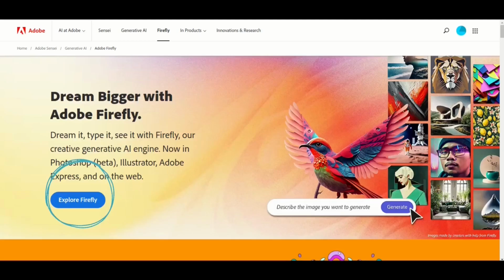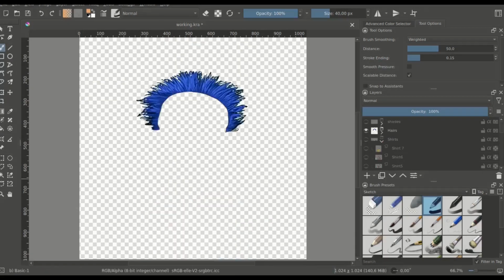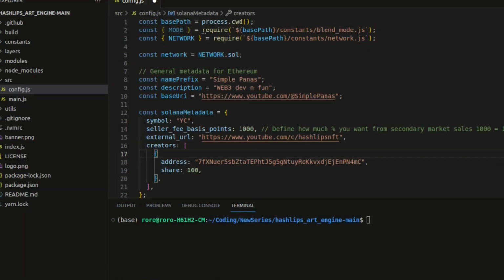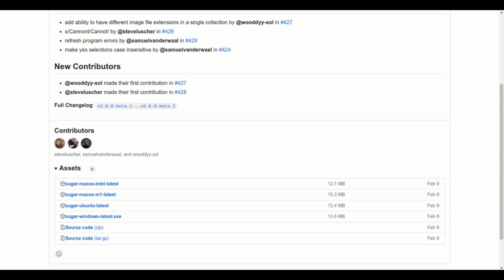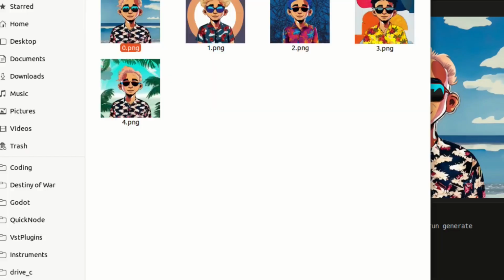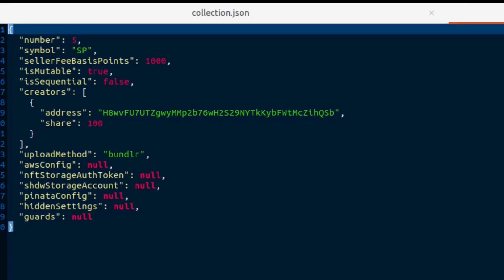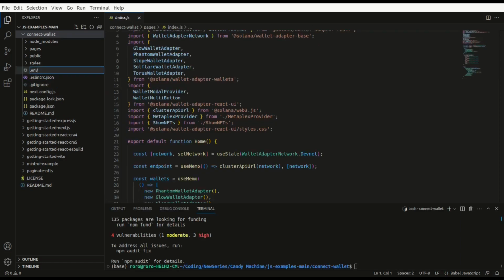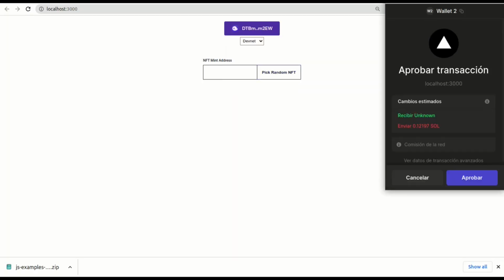CandyMachine V3 - How to create my nft or nft collections in solana 2023 - Part II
I will bring a series of videos that will allow you to create your own NFTs in Solana, in this series of videos you will be able to create your NFT collection and then share your NFT gallery.

In this video you can learn how to create your NFTs and how to take them to the blockchain using the Candy Machine V3 from metaplex in solana.